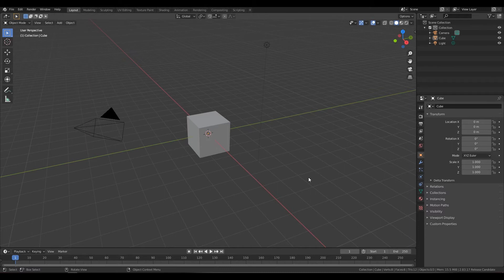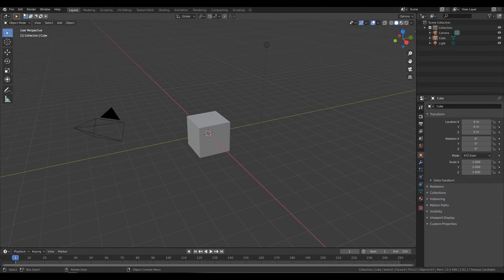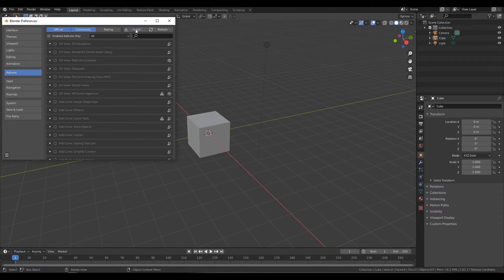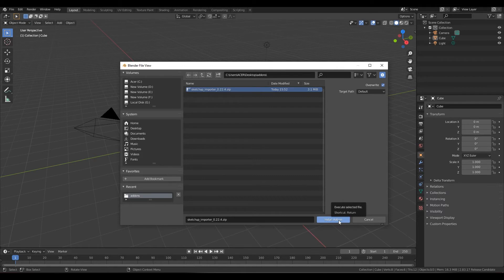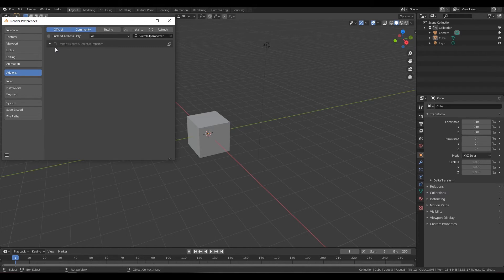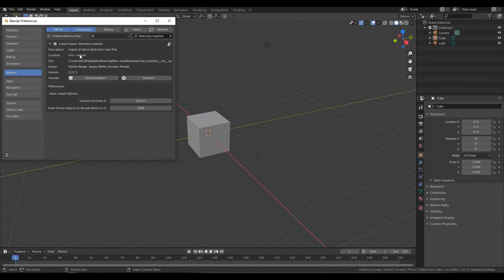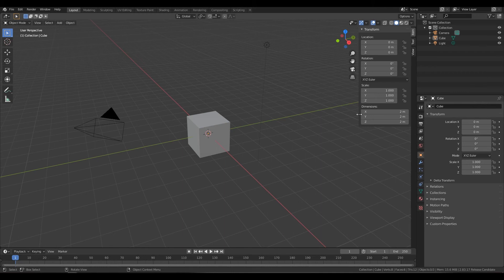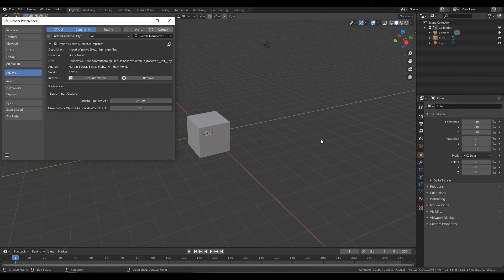How To Install Addons In Blender In Under 1 minute | Tutorial [English]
Hi, my innovative friends, today Win wants to show you how to install addons in blender

Are you fellow 3D Artists/videographers/digital artists?,, let's collab together to make More content..